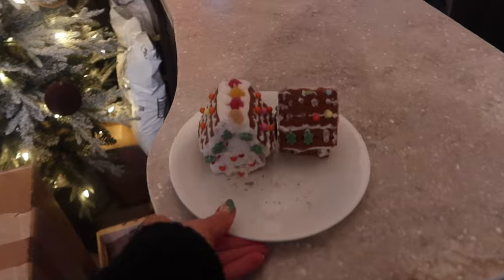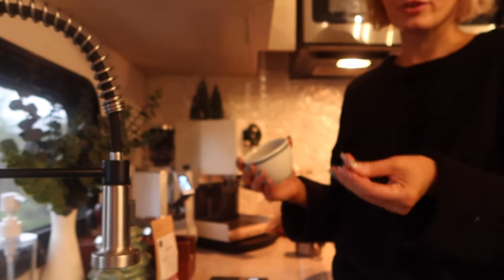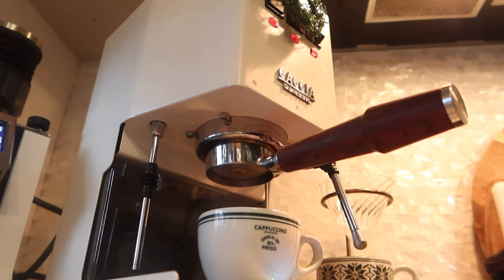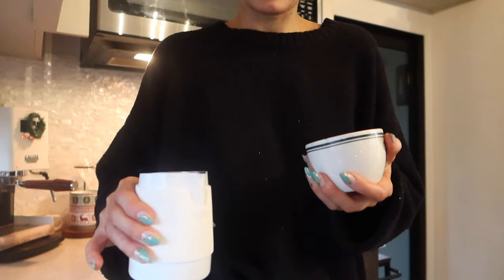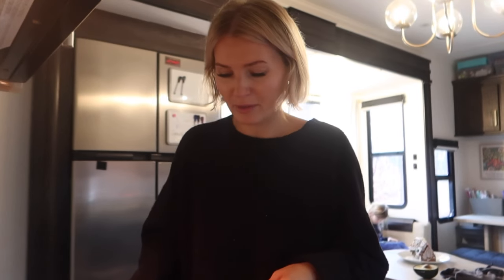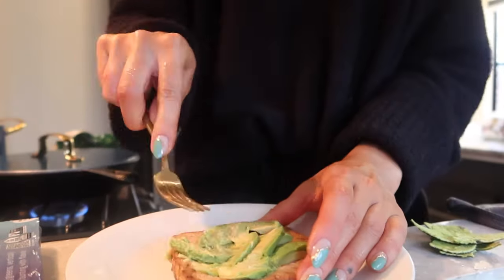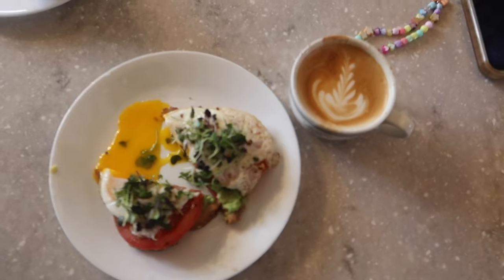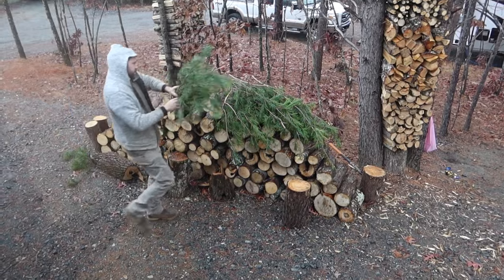AN RV CHRISTMAS🎄DAY 9 | morning coffee routine + honest thoughts about social media struggles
LINKS:
→brow tint kit I use(light brown)